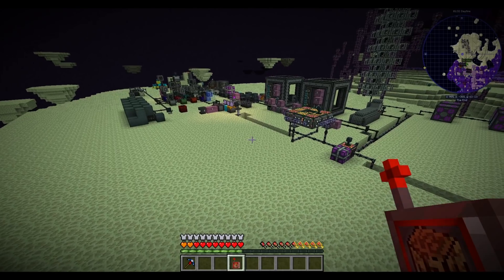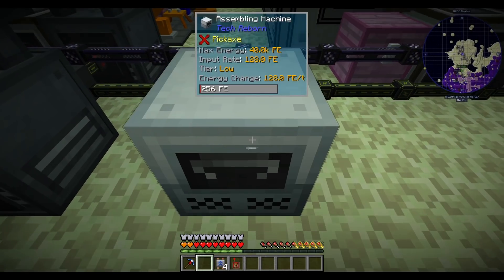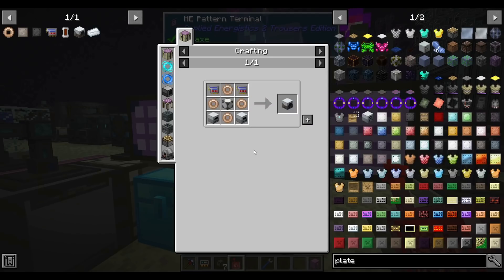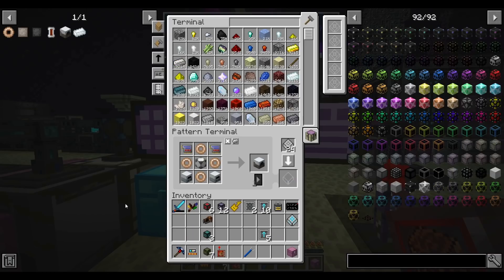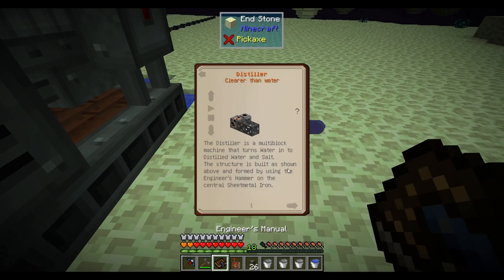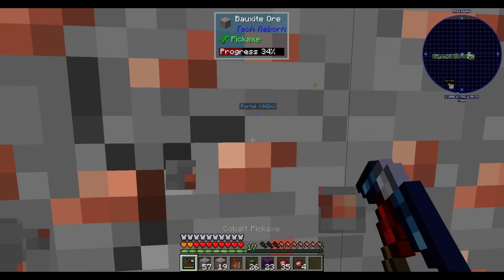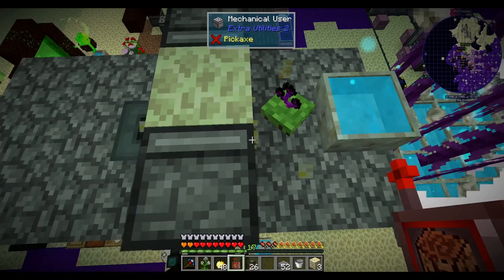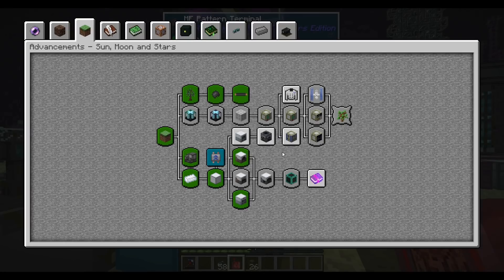Levitated EP20: Fast Processing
Want to support me? You also get cool stuff like badges, access to a special Discord channels, and (soon) emotes!

The overworld has collapsed, and so has the nether. Will you struggle in the end while the doomsday clock is ticking away, or abandon this forsaken place and find a new home? Or will you uncover the story behind the great collapse and rebuild your beloved homestead? Make your choice in this exploration-skyblock mixed modpack! Levitated features some unique gameplay progressions as opposed to traditional grindy recipes. Players start in the end, having to scavage their way back to the nether. Then they get to explore other dimensions as they build it themselves using the scanner mod. As players come closer to the end of the story, they'll expect alternative endings depending on their choices during the gameplay.